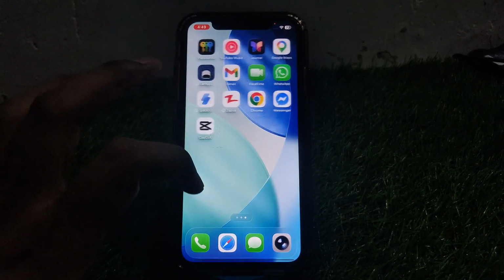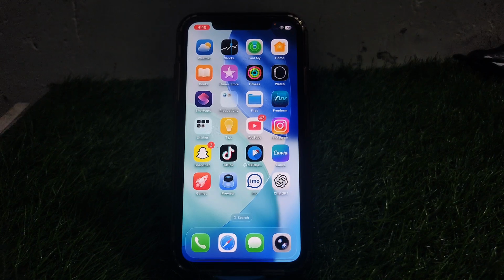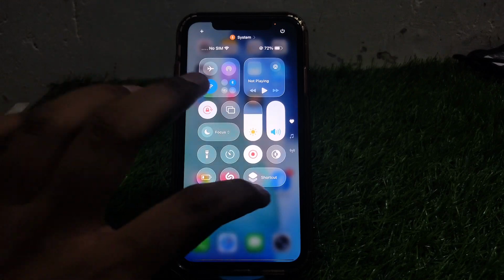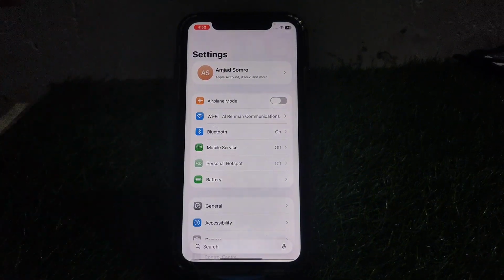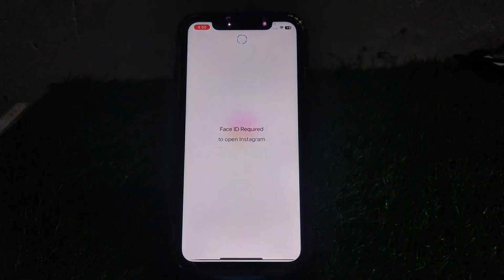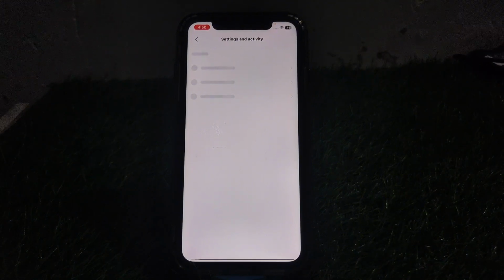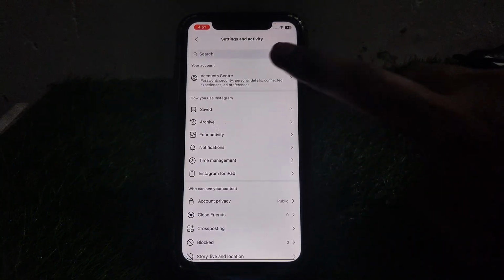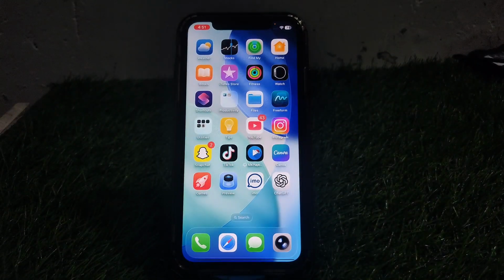how to remove unknown device from instagram | how to remove instagram from other devices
Want to know how to check how many devices log into your Instagram account? In this video, you'll learn how to check how many devices log into your Instagram account, how to check how many devices log into your Instagram account, and how to review your Instagram login activity to keep your account secure.

If you think someone else may be using your Instagram account, this tutorial will show you where to find all logged-in devices, how to identify unknown devices, and how to log them out in just a few taps. This guide works with the latest Instagram app updates on Android and iPhone.

What you'll discover in this video:

- How to check how many devices are logged into your Instagram account
- How to view Instagram login activity
- How to see all active Instagram sessions
- How to remove unknown devices from Instagram
- How to log out of other devices remotely
- How to secure your Instagram account
- How to change your Instagram password after suspicious logins
- Tips to keep your Instagram account safe from unauthorized access

1. how to check how many devices log into your instagram account

2. how to see logged in devices on instagram

3. instagram login activity

4. instagram active sessions

5. how to log out of instagram on other devices

6. instagram security settings

7. who is logged into my instagram account

8. check instagram login history

9. instagram account login devices

10. remove unknown device from instagram

11. instagram suspicious login

12. secure instagram account

13. instagram privacy tips

14. instagram account safety

15. instagram login locations

16. how to protect instagram account

17. instagram app security

18. instagram account management

19. instagram help center login activity

20. how to check instagram devices logged in